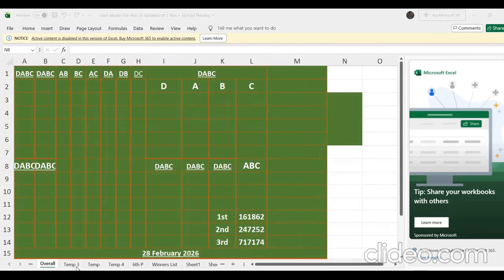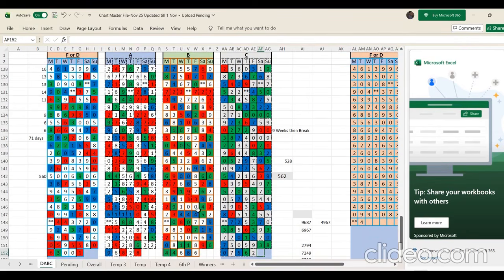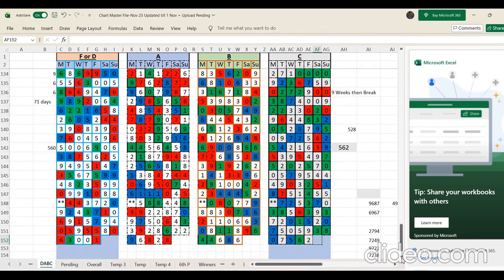Kerala Lottery Guessing - 28 February 2026 Audio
This is an EnterTainment Video only, Speculation is very dangerous and can lead to people loosing all their money and Valuables. So request you Not to play the lottery.
Consult an Astrologer to seek if your horoscope shows any scope of spurts of financial gain through a lottery.
Kerala Lottery Guessing 2nd, 3rd and 4th Prize
കേരള ലോട്ടറി ഊഹിക്കുന്നു
இங்குபெட்டிங் அல்லது சூதாட்டம்
எதுவும் நடைபெறவில்லை
இந்த வீடியோ பொழுதுபோக்கான
வீடியோ மட்டுமே இந்த கணிப்பு கேரளாவுக்கு மட்டுமே
Click and view below link for super Tips and Tricks on Kerala Lottery Guessing